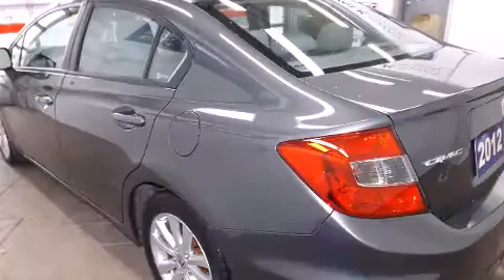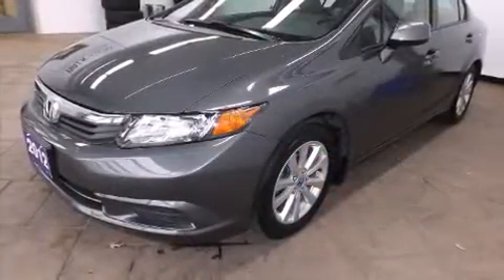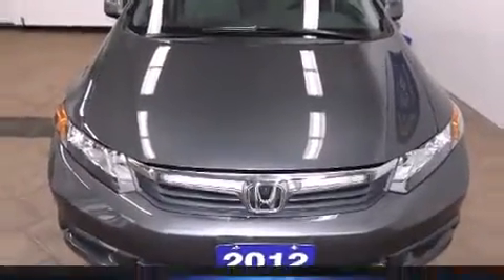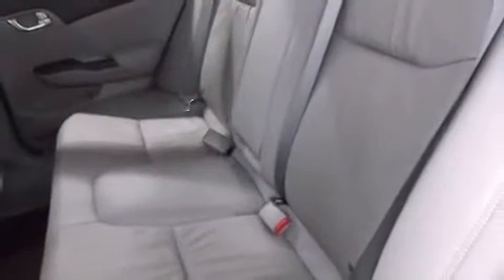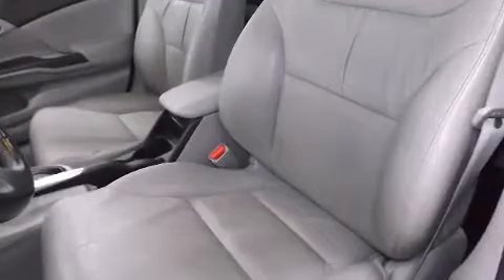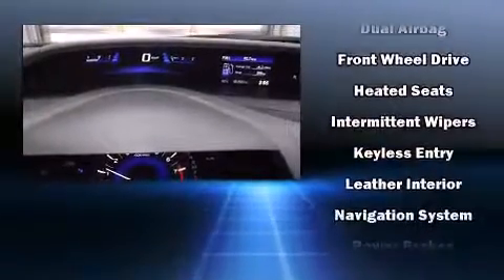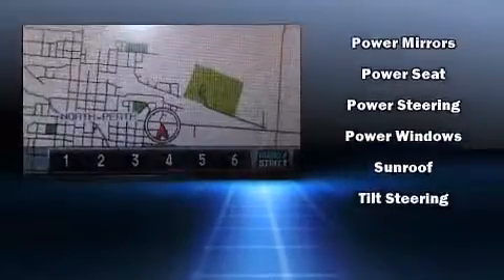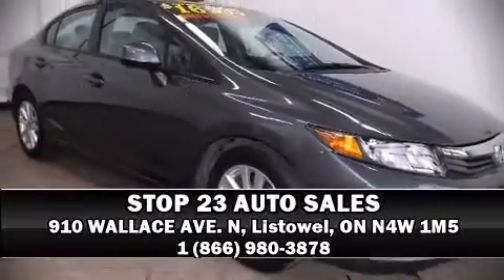2012 Honda Civic EX-L LEATHER SUNROOF NAV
910 WALLACE AVE. N

The 2012 Honda Civic This 4 door, 5 passenger sedan just recently passed the 50,000 kilometer mark! Smooth gearshifts are achieved thanks to the 1.8 liter 4 cylinder engine, and for added security, dynamic Stability Control supplements the drivetrain. The following features are included: leather upholstery, heated seats, air conditioning, fully automatic headlights, heated door mirrors, power windows, and 1-touch window functionality. For drivers who enjoy the natural environment, a power moon roof allows an infusion of fresh air. You and your passengers will enjoy the stereo system, which includes a CD player with MP3 capability, steering wheel mounted audio controls, and 6 speakers, enhancing the audio experience throughout the interior. Passengers are protected by various safety and security features, including: head curtain airbags, front SIDE impact airbags, traction control, a panic alarm, and 4 wheel disc brakes with ABS. Brake assist technology provides extra pressure when applying the brakes. We have a skilled and knowledgeable sales staff with many years of experience satisfying our customers needs. They'll work with you to find the right vehicle at a price you can afford. Stop in and take a test drive!